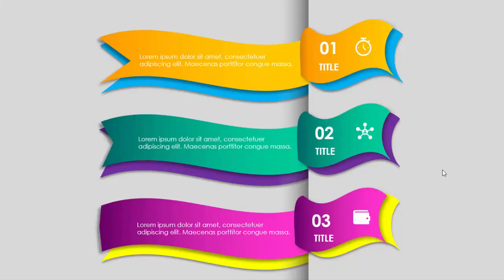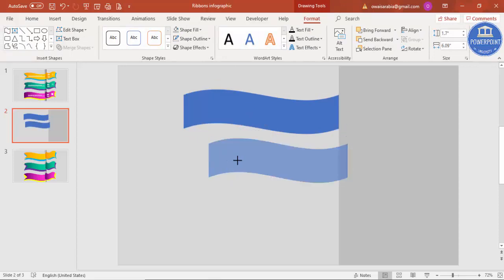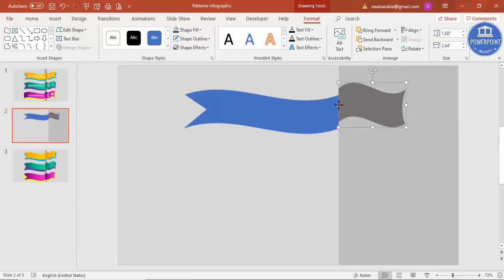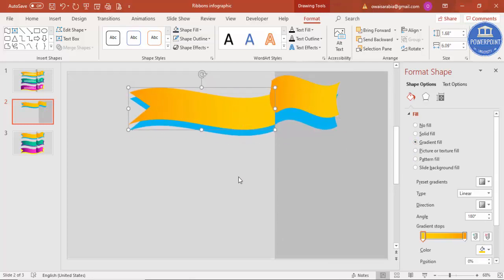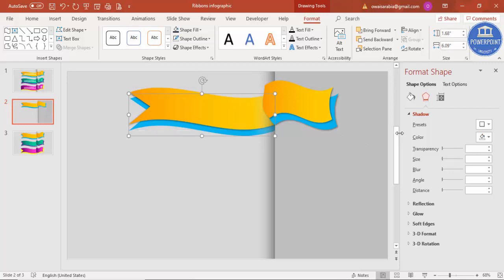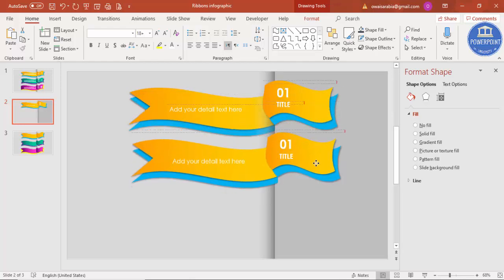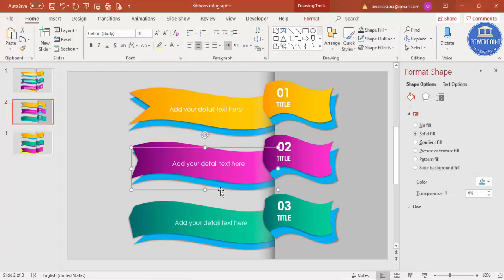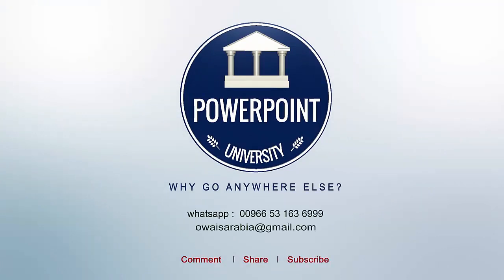PowerPoint tutorial No 335 3 steps infographic slide design presentation in PowerPoint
[Download link provided below]:
In this tutorial, I have explained, how to make a colorful 3 steps or options infographic slide design in PowerPoint.